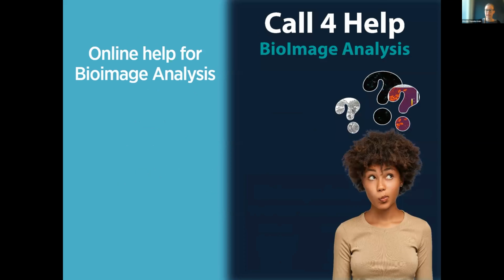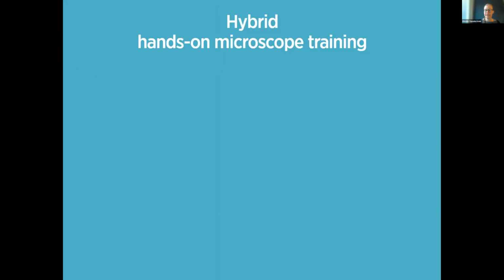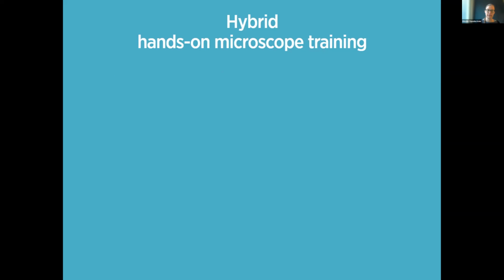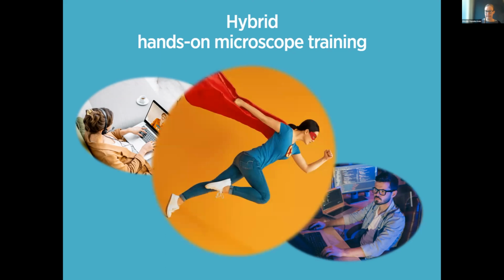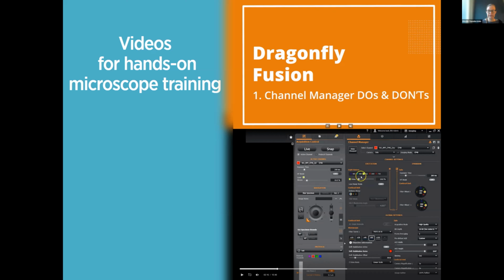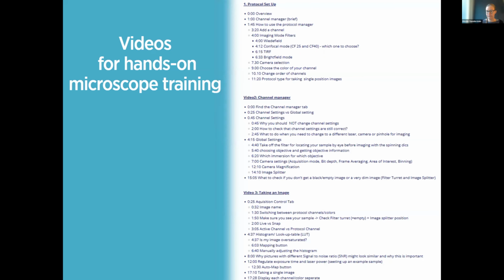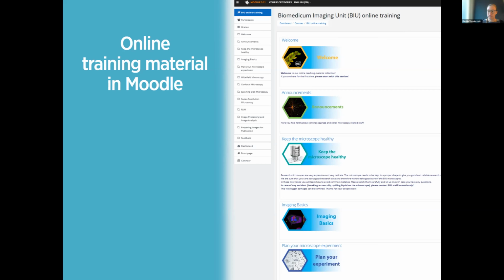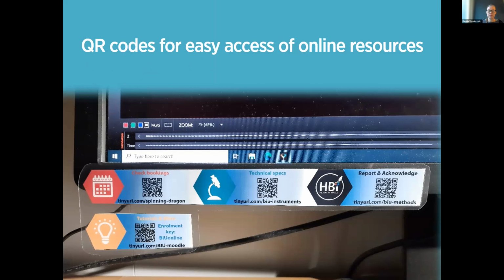Remote training at Helsinki Bioimaging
In this video, Kirstin Vonderstein, staff scientist at the Biomedical imaging unit at Helsinki Bioimaging is describing the organization and how it contribute in promoting remote access by organizing courses and training sessions.

This video was recorded as part of the eRImote project workshop and expert group meetings.